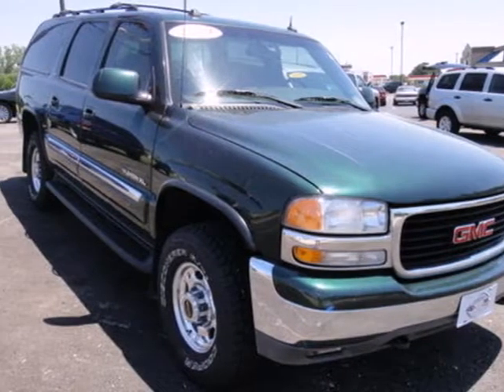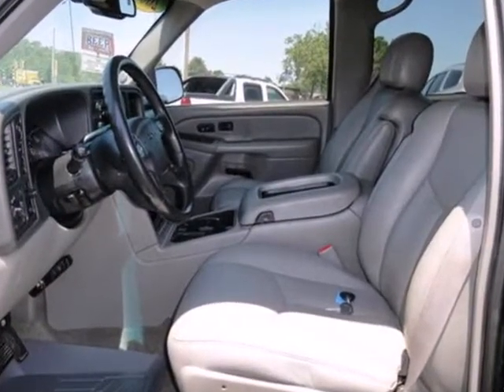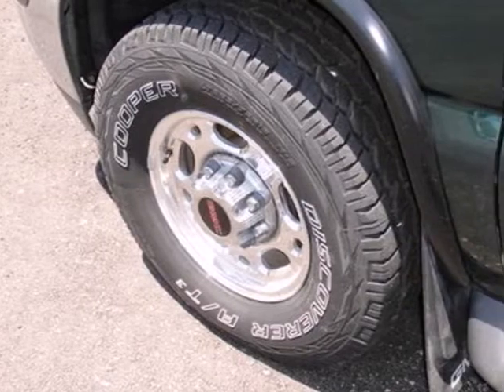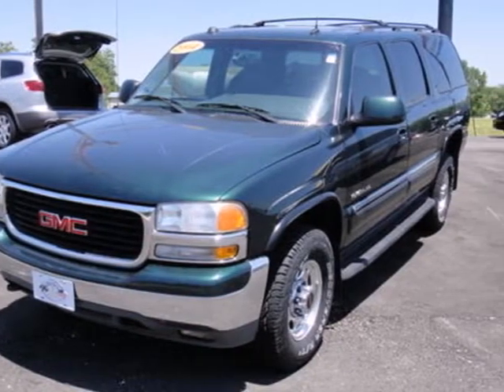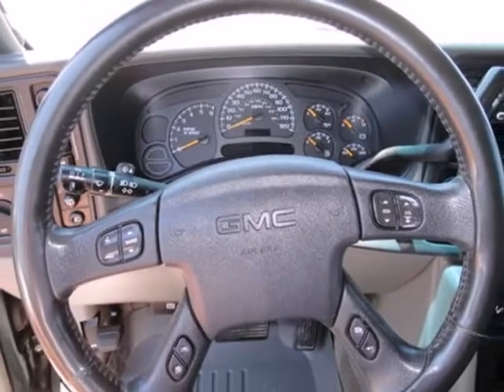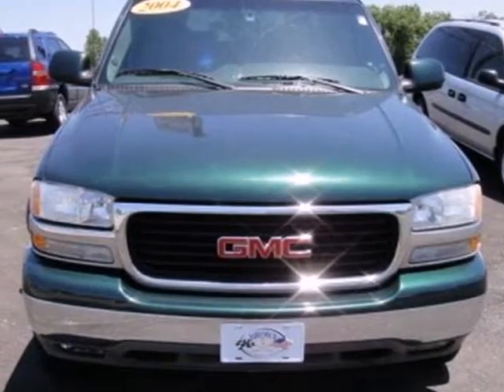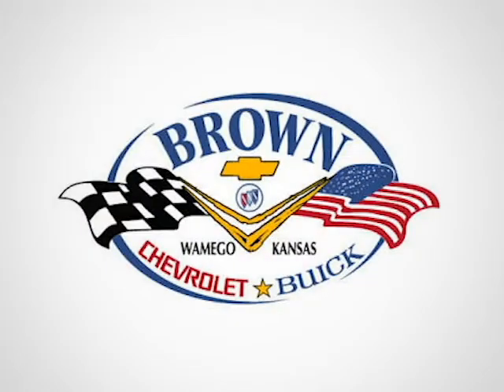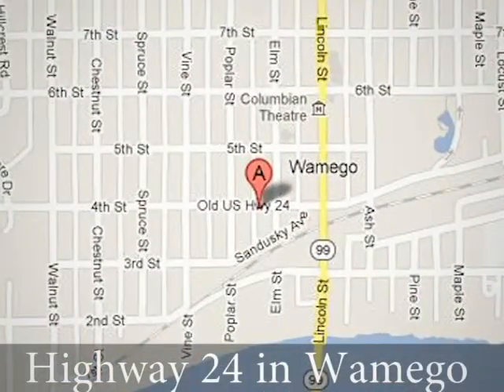2004 GMC Yukon XL 929A in Wamego, KS 66547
If you are looking for real value on a great used car, Brown Chevrolet Buick invites you to come in and test drive this 2004 GMC Yukon XL, stock# 929A. We are conveniently located near Wamego, KS and known for our great selection, reliability and quality. Come take a look at this 2004 GMC Yukon XL today.

Brown Chevrolet Buick
1007 West Highway 24
Wamego KS, 66547

We have two dealership locations in Wamego, KS only a few miles from each other. Even with two locations, we can provide you with an excellent customer experience. Our northern location is located right off of US 24 and between Lilac Lane and Poplar Street. This location specializes in sales and houses our finance office. Find that location using our Google business listing at 1007 West Highway 24, Wamego, KS 66547 or give our northern location a call directly by calling .

Brown Chevrolet Buick's second location is at 907 4th Street, Wamego, KS 66547 between Elm Street and Poplar Street. This location specializes in sales, service, auto parts and houses our business office. See our Google business listing for this site to get directions. Both of our dealership locations are located right off Lincoln Street (99). Since we are a hometown style dealer, we make it extremely easy to purchase a car from Brown Chevrolet Buick. We have a simplified way of doing things. Come see the Brown Chevrolet Buick difference at either of our auto dealership locations.